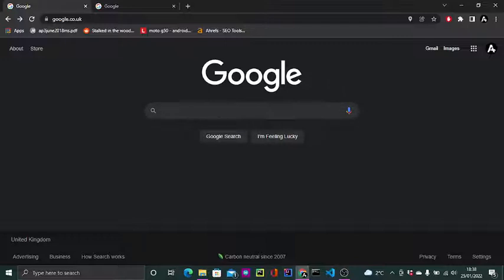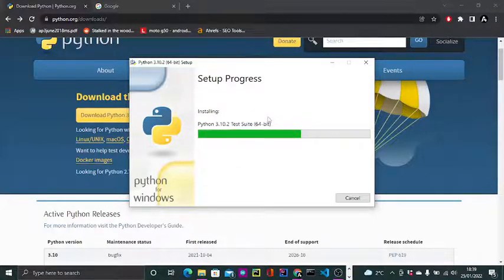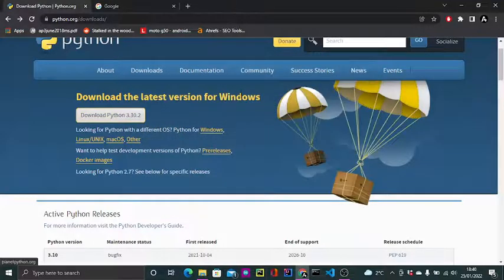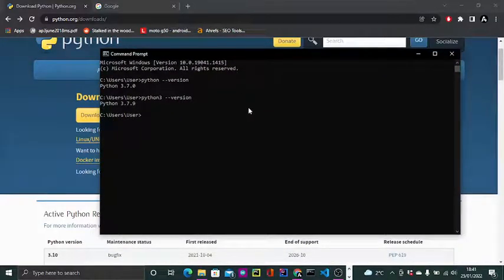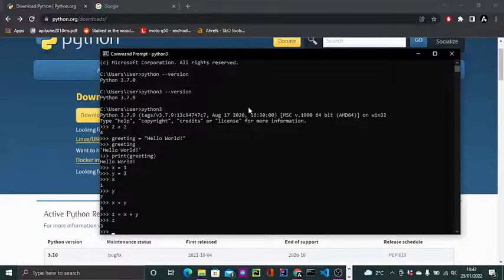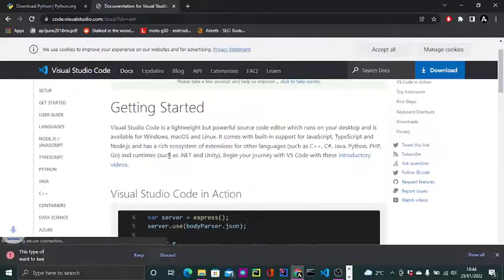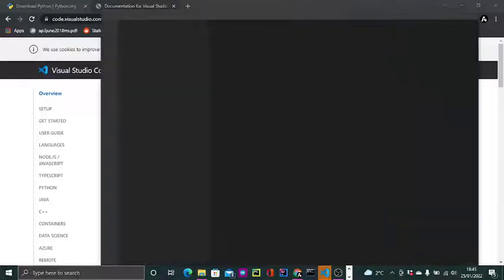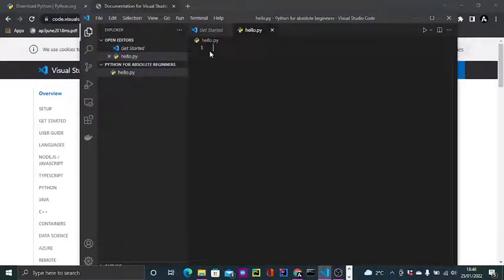Python for absolute beginner's guide. Part 1: Installation and Setup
Clear, reliable and affordable mic:

Cheap, affordable and reliable laptop:

Very interesting and useful book on machine learning:

Check out some of my other tutorials:
- How to execute .jar files